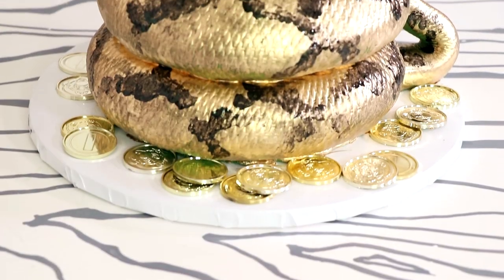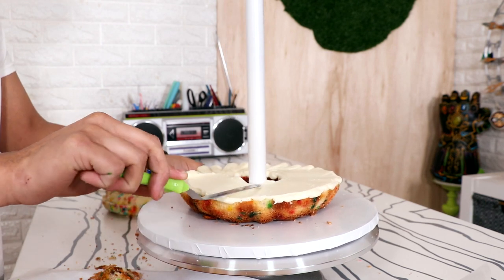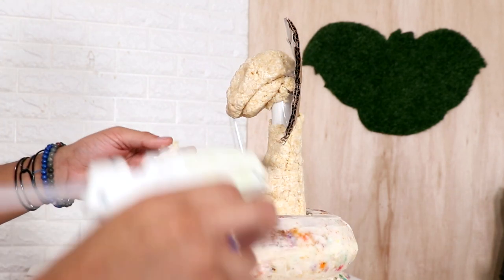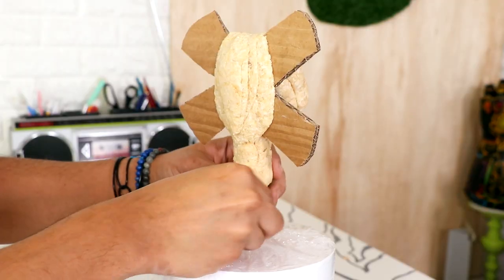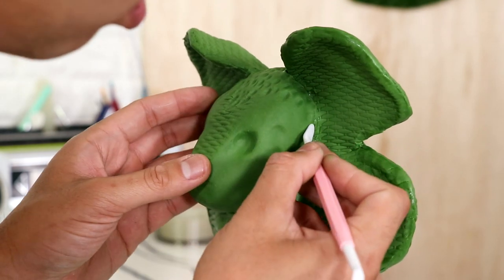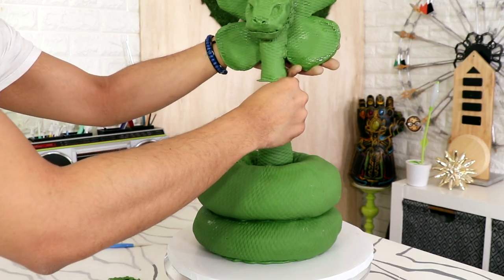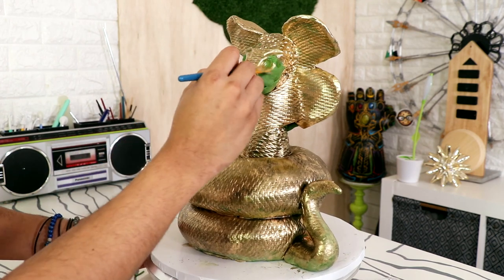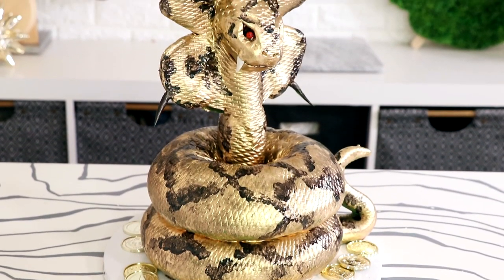St. Patrick Day Golden Snake | Animal Cake Art | Koalipops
Today I am making a Golden Snake Cake to celebrate St. Patrick Day.